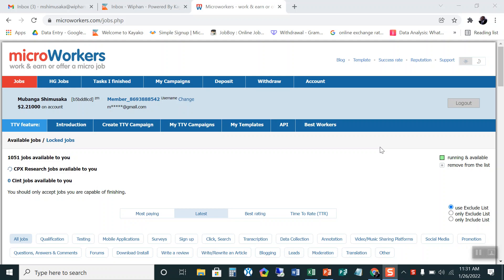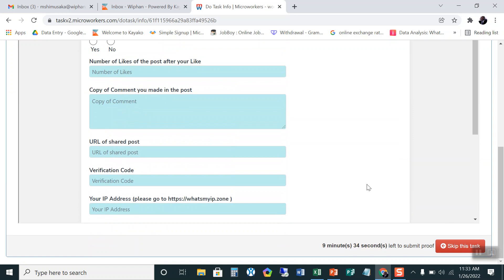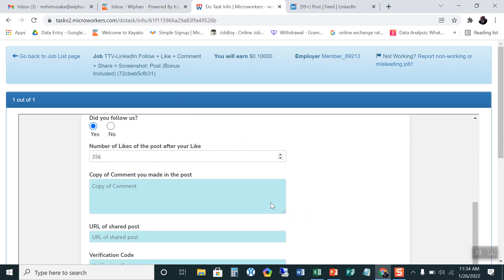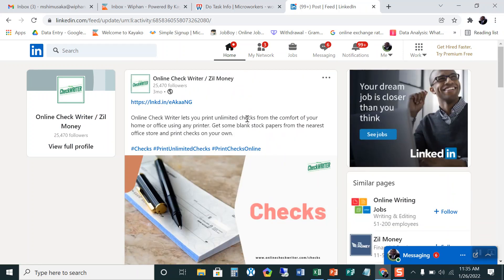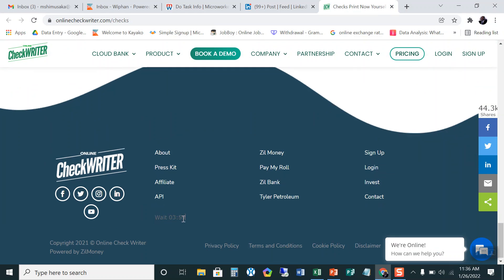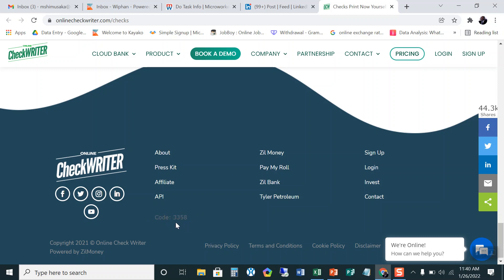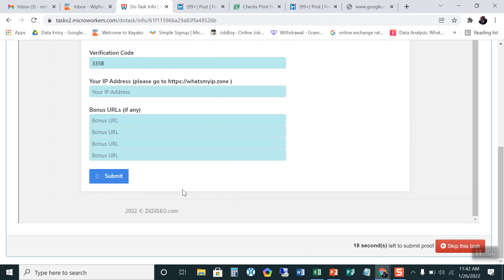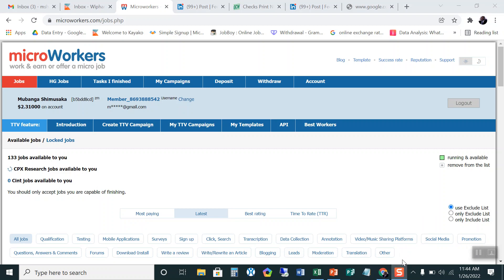Microworker task tutorial Training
Teaches how to do a task on linkedin